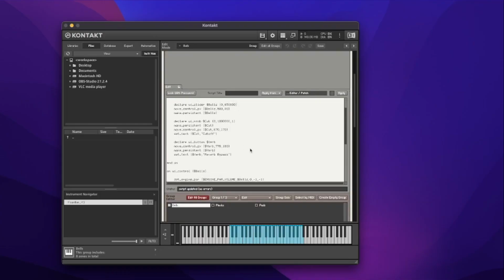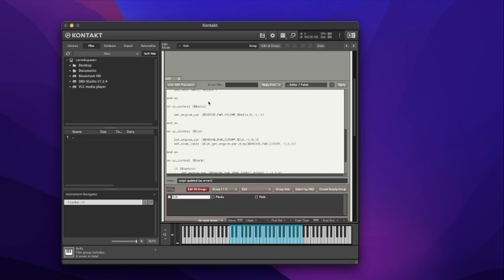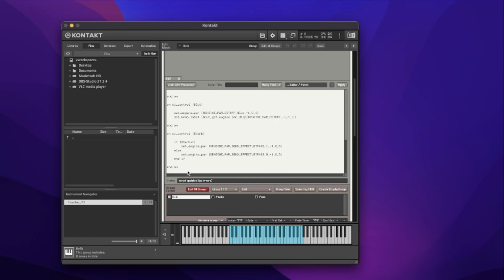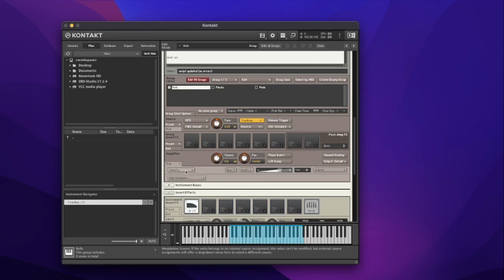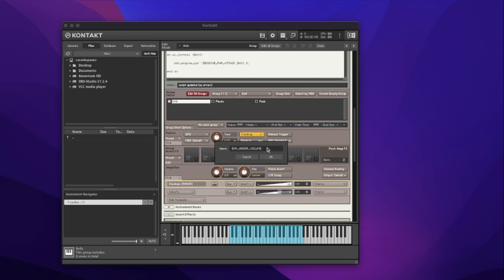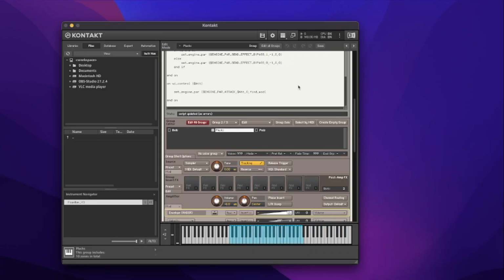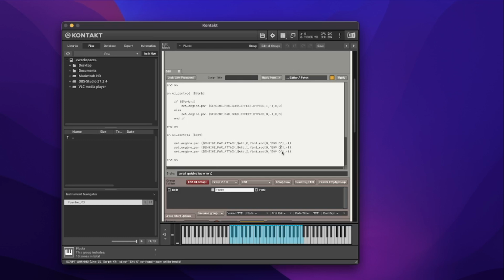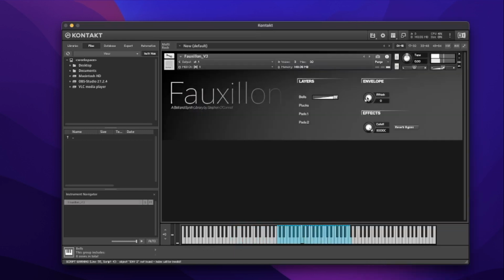Scripting Your ADSR Knobs to Control All Groups at Once... KONTAKT: FIRST STEPS (Ch. 3 Ep. 5)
TIME STAMPS:

00:00 Intro
00:49 Recapping Our Progress
01:48 Adding a Knob for Attack
03:57 Controlling all Attack Knobs (and other ADSR Knobs) at Once

FOLLOW STEVE

GIVE A TIP FOR SUPPORT